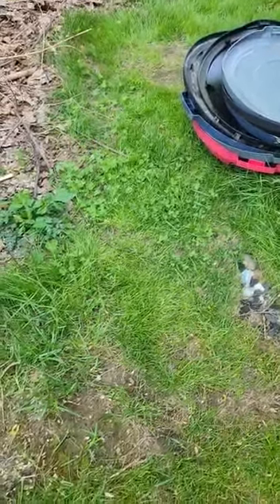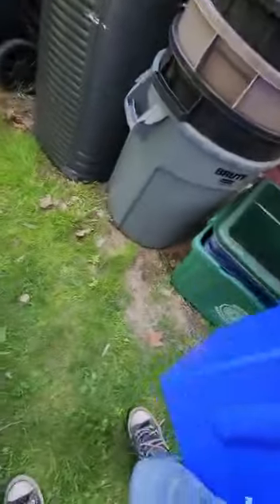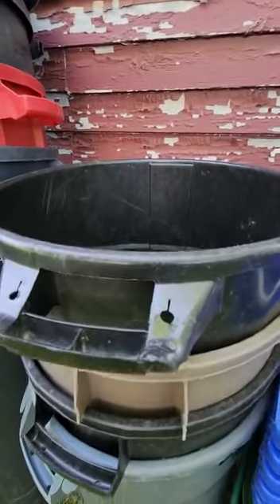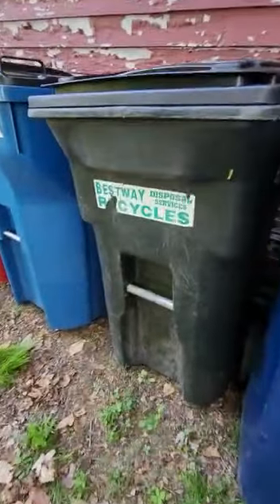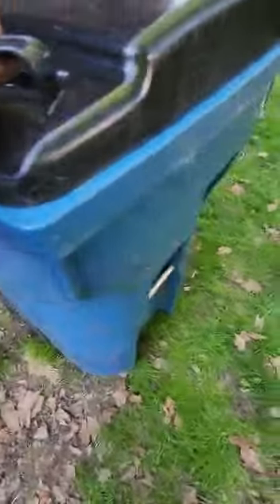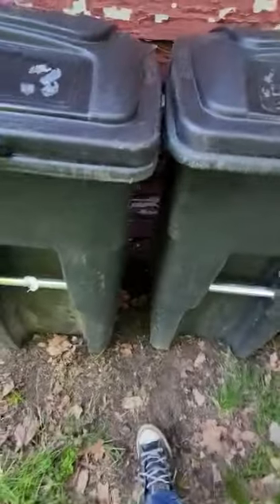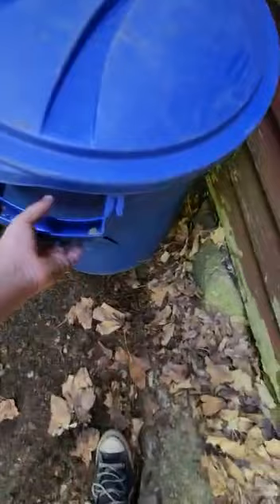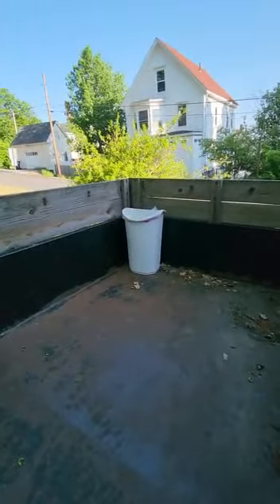cart collection 2023